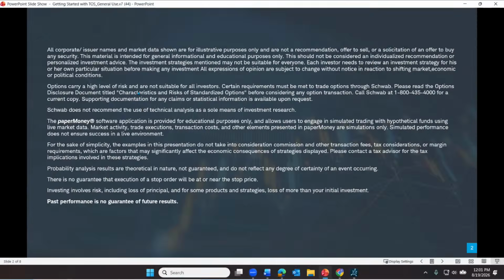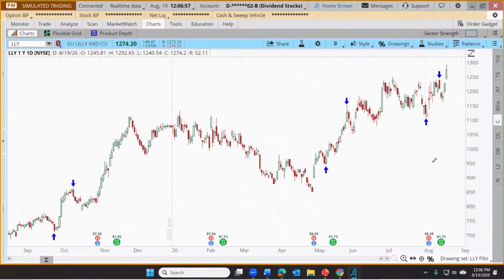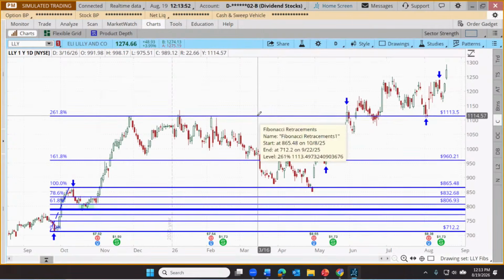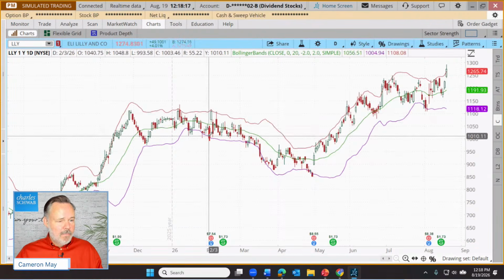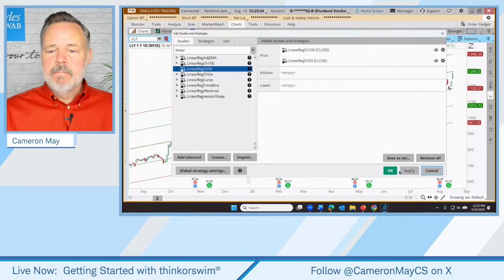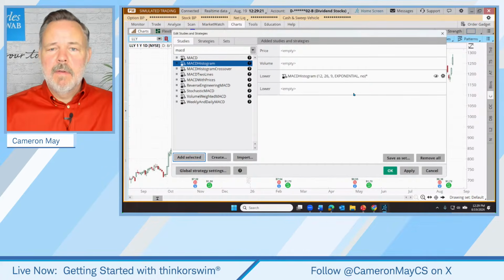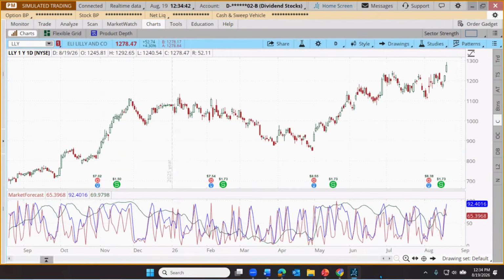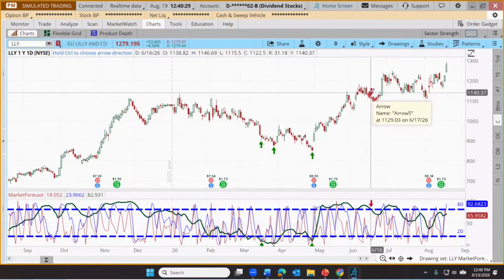5 Chart Tools for Spotting Stock Price Highs & Lows | Getting Started with thinkorswim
In this episode of the Getting Started with thinkorswim series, we’ll explore five chart tools for spotting stock price highs and lows. Using an example stock chart, we’ll look at how traders can use different tools available on thinkorswim to help identify potential price floors and ceilings - commonly referred to as support and resistance. The goal is not to predict exactly where a stock will reverse, but to demonstrate several ways traders might identify price levels and conditions that may deserve closer attention when planning a trade.

We’ll examine five tools from different categories: one tool drawn directly onto the price chart, two technical price studies that are applied automatically to the chart, and two oscillator studies that appear as separate tools below the price chart. By comparing these approaches side by side, you’ll see how thinkorswim provides multiple ways to evaluate potential support and resistance and how traders might use these tools as part of a broader technical-analysis process. As always, these tools are designed to assist with analysis rather than guarantee that a particular price will represent a high, low, support level, or resistance level.

You just opened a new account and downloaded the award-winning thinkorswim® trading platform, and wow, where do you even start? We had the same feeling! Join your education coach for this weekly overview of the thinkorswim® trading platform. We use thinkorswim® in all our webcasts, so watch often for additional insights on how use this amazing tool!